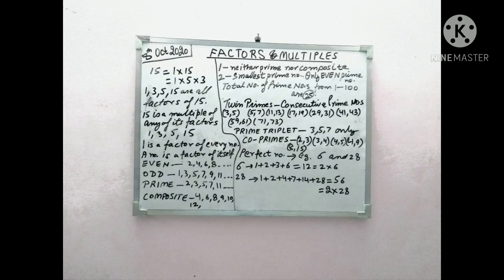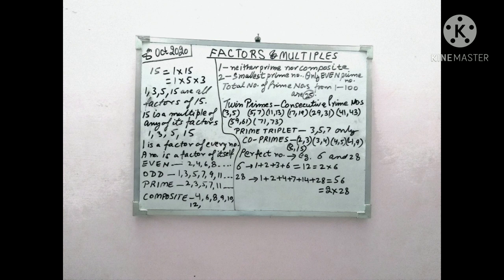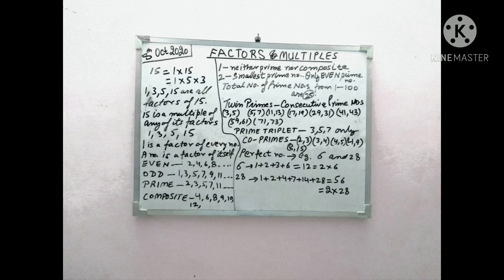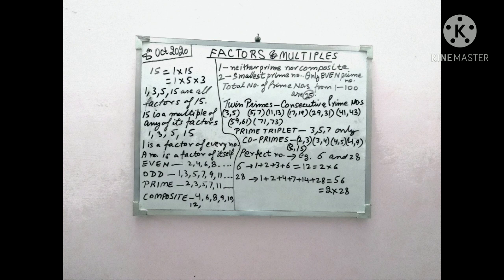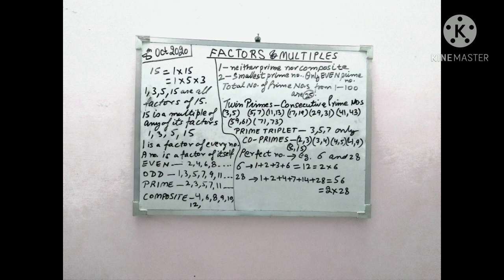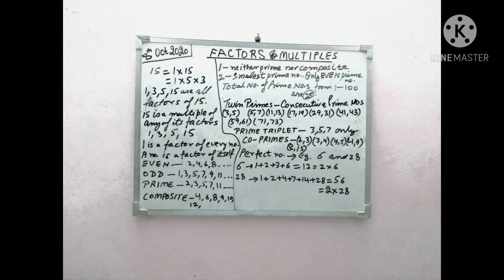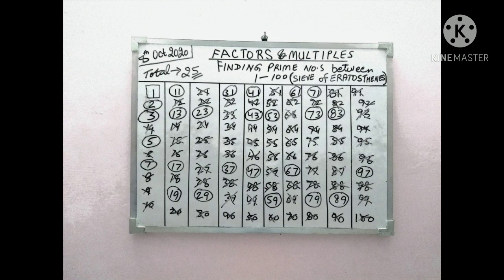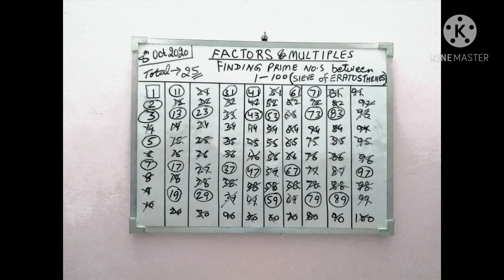FACTORS / MULTIPLES / 6th Std Maths / By Pradeep Paarasmani / Math Is Easy To Learn /Type Of Numbers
factors/multiples/6th std maths/by pradeep paarasmani/math is easy to learn/type of numbers/math fun

about this video :     dear friends   The FACTORS & MULTIPLES  is explained here in 10 VIDEOS B1 to B10 in a very easy to understand method.
keep enjoying  learning and understanding math easily.
THESE are about 62 videos  related to mathematics of 6th std.

pradeep paarasmani    pradeep sir paarasmani
  (use high quality headphones for a better experience )

About this channel :
the purpose of my you tube channel is  to share various aspects of life through small videos.
i keep sharing interesting motivational incidents full of education and learning. MOTIVATIONAL LIFE TALKS .ZINDAGI KI BAATEIN ज़िन्दगी की बाते